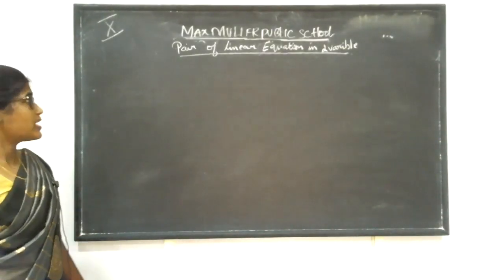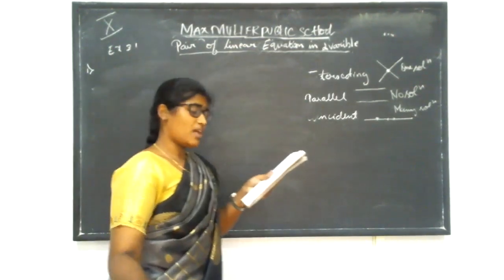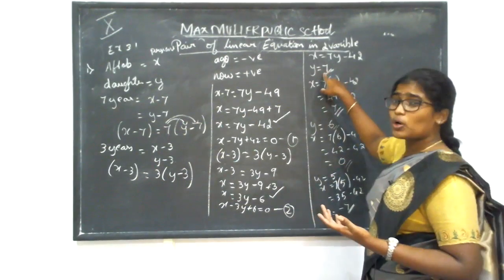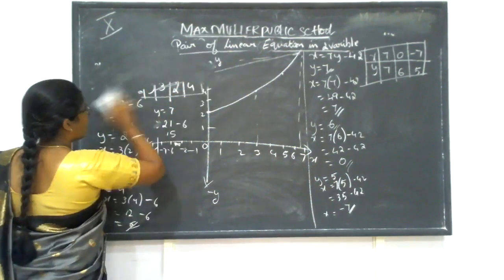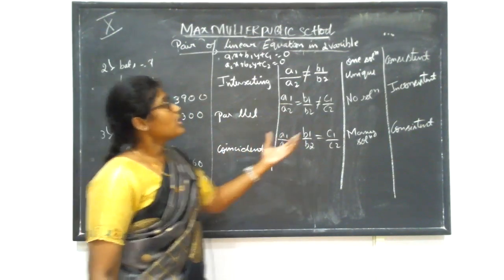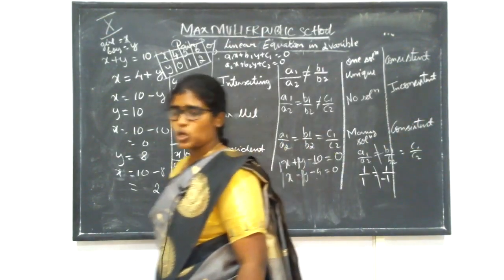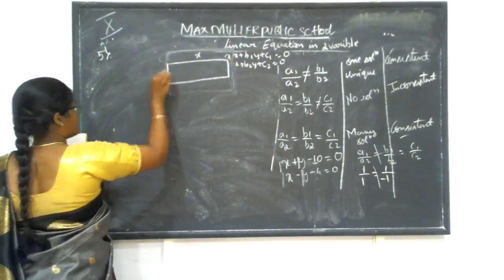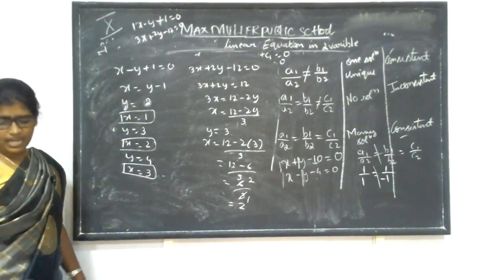10th Maths 03